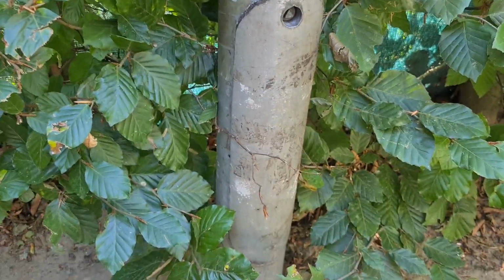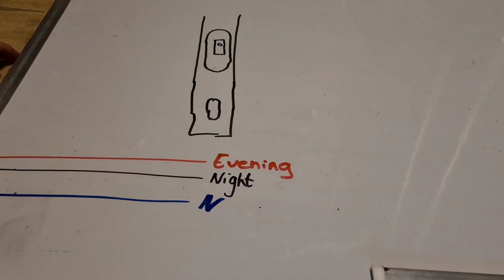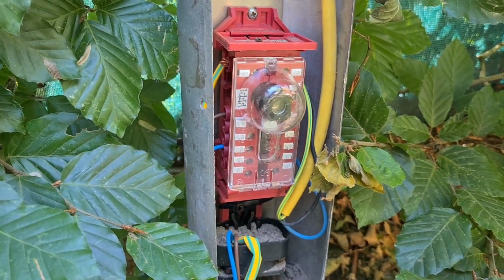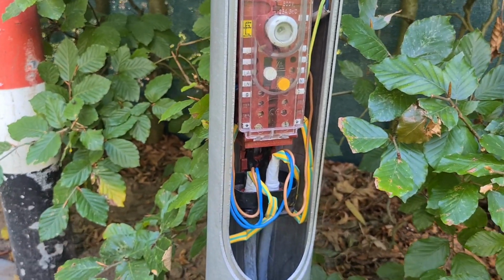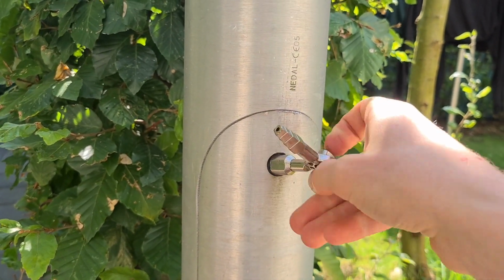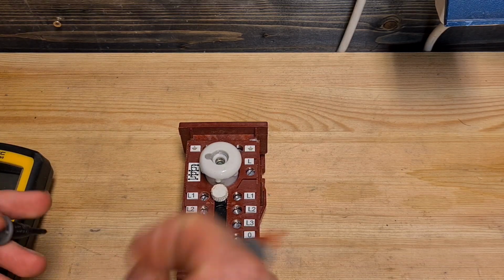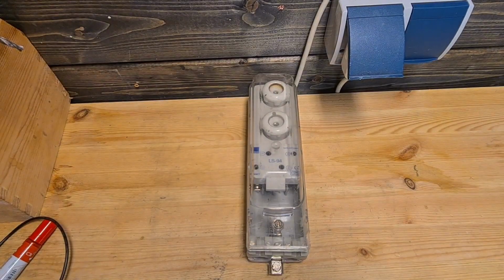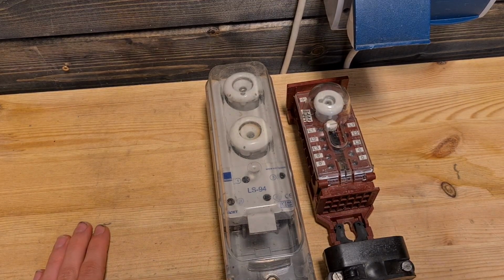How Did I Connect My Streetlights In The Garden?